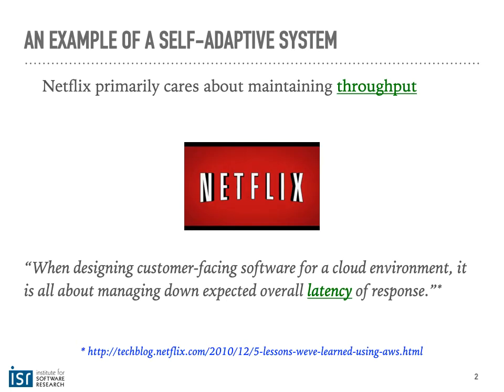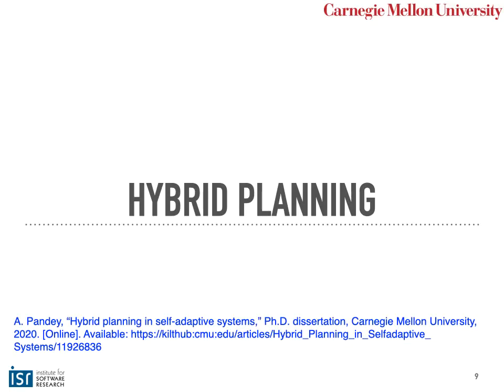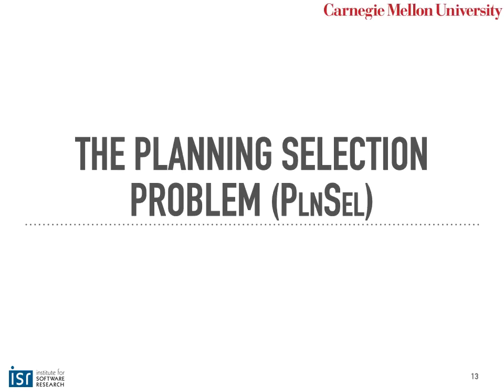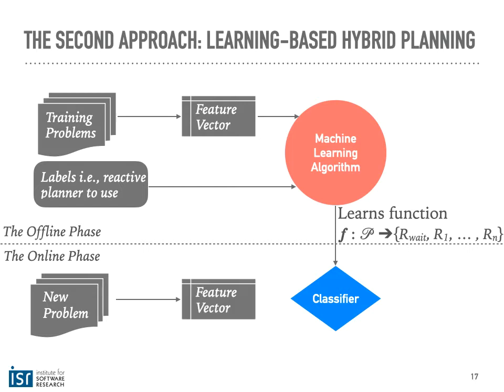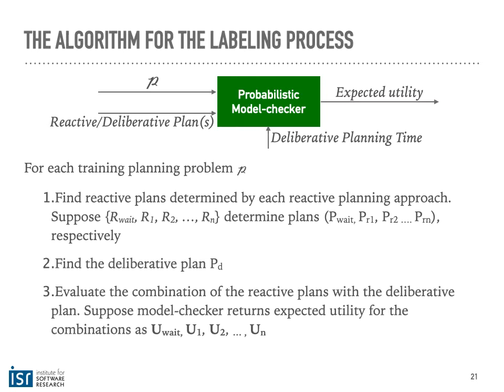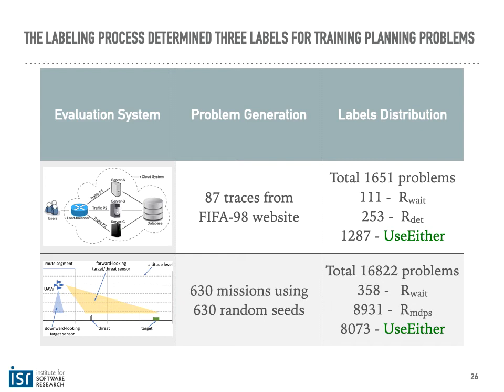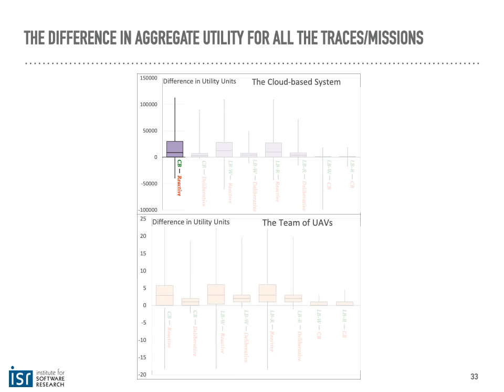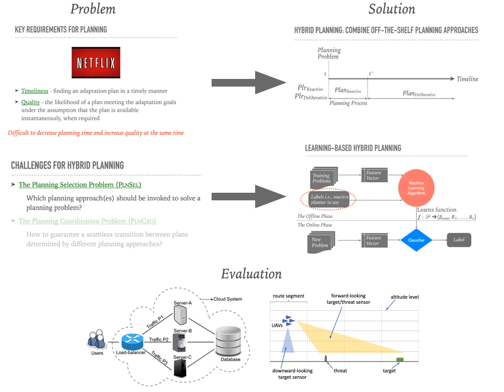Hybrid Planning Using Learning and Model Checking for Autonomous Systems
2020 IEEE Conference on Autonomic Computing and Self-organizing Systems (ACSOS), Washington, D.C., 19-23 August 2020.

Abstract: Self-adaptive software systems rely on planning to make adaptation decisions autonomously. Planning is required to produce high-quality adaptation plans in a timely manner; however, quality and timeliness of planning are conflicting in nature. This conflict can be reconciled with hybrid planning, which can combine reactive planning (to quickly provide an emergency response) with deliberative planning that take time but determine a higher-quality plan. While often effective, reactive planning sometimes risks making the situation worse. Hence, a challenge in hybrid planning is to decide whether to invoke reactive planning until the deliberative planning is ready with a high-quality plan. To make this decision, this paper proposes a novel learning-based approach. We demonstrate that this learning-based approach outperforms existing techniques that are based on specifying fixed conditions to invoke reactive planning in two domains: enterprise cloud systems and unmanned aerial vehicles.